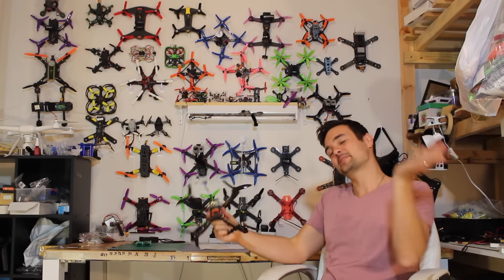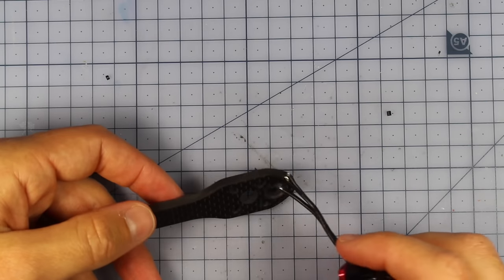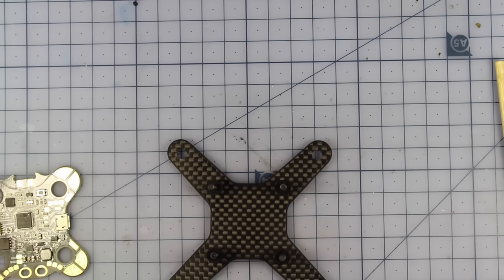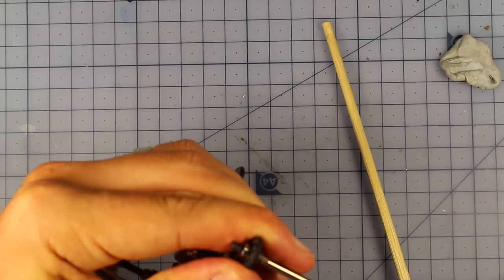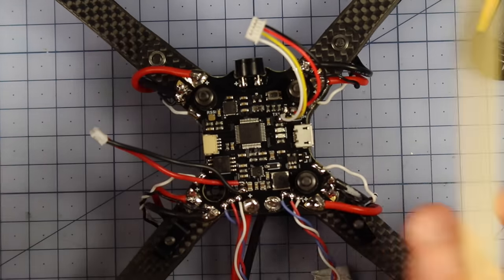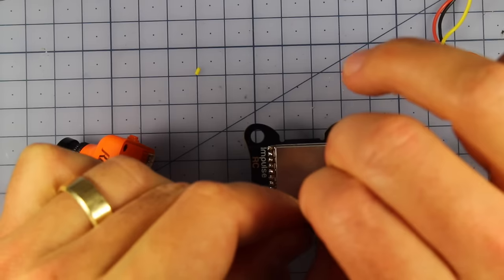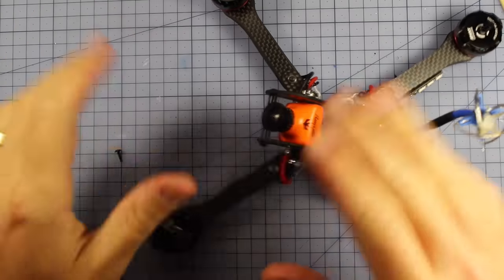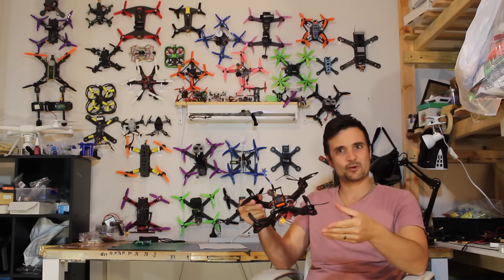ImpulseRC Helix build guide. How to-EASY Step by step DIY Helix drone build tutorial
How to build the Helix quadcopter from impulseRC. Full video guide. Step by step process of taking your Helix kit and turning it into an absolute monster of a racing quad. Impulserc helix build guide. I show you the extra parts you need, What you need to be mindful of and some little tips and tricks along the way to build a premium racing fpv qudcopter.

Parts used in the build but you could use a number of substitutes. Just make sure they are 22xx sized motors and your escs fit. I found the dys xms30a a bit too big. It still worked but something like the Akion escs would probably fit better. Links to the parts I used.

Krazy FPV guide on flashing firmware. Krazy also has a build guide up on his channel if you want to cross reference your build.

• Sending you whole quads or kits.
• UAVFUTURES team pilot velcro straps for you.
• Bonus videos.
• Skype support when stuck on your builds.
• Bonus random little packs of occasional FPV goodies.

Happy flying.

Stew